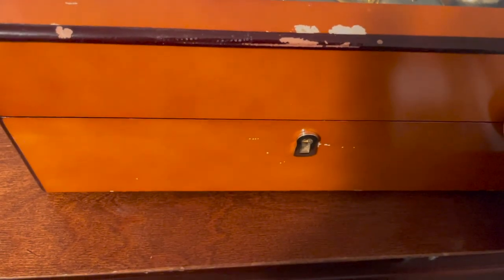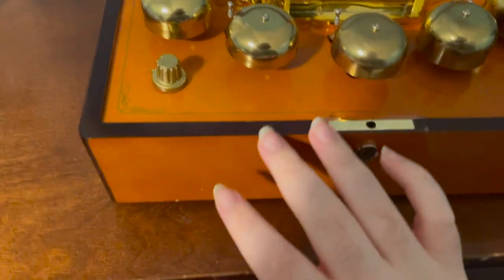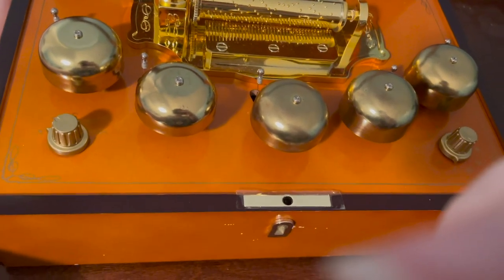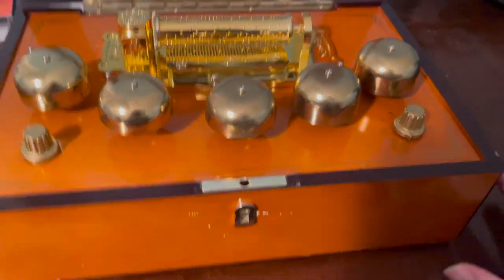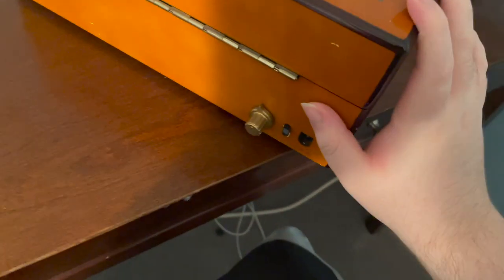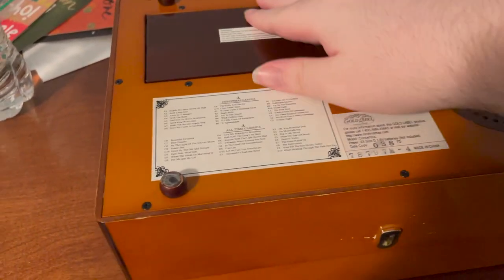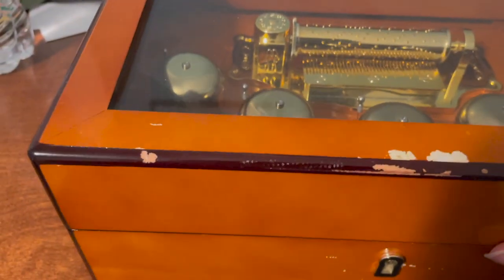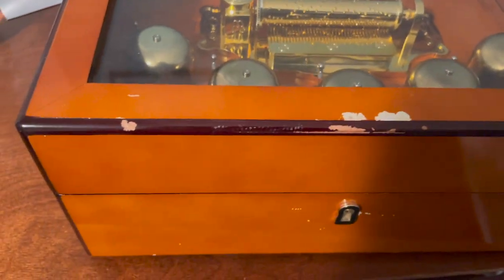Mister Christmas Concertina Music Box Review With All 50 Songs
Here we have something a little different. In this video, we will be taking a look at a Mister Christmas Concertina music box. This was given to me by a family member in 2007, and I have kept it in great working condition. This music box plays 25 Christmas carols, and 25 all time classic songs. You will hear all 50 songs in this video.
I am very interested to know your thoughts on this video. I have several other Mr. Christmas decorations that I could review, and I am happy to do so if there is interest. Also, I apologize for the video quality, I was a bit tired when I recorded this, but it should not take away from the beautiful sound of this music box. Enjoy.
Songs played by this concertina:
Christmas Carols
1. Angels We Have Heard On High
2. Auld Lang Syne
3. Away In A manger
4. Deck the Halls
5. God Rest Ye Merry gentlemen
6. Good King Wenceslas
7. Hark! The Herald Angels Sing
8. Here We Come A Caroling
9. The Holly and the Ivy
10. I Saw Three Ships
11. It Came Upon A Midnight Clear
12. Jingle Bells
13. Joy To the World
14. What Child Is This
15. O Little Town of Bethlehem
16. O Tannenbaum
17. O Come All ye Faithful
18. Hallelujah Chorus
19. Up On the House Top
20. Silent Night
21. The First Noel
22. Twelve Days of Christmas
23. We Three Kings of Orient Are
24. We Wish You A Merry Christmas
25. O Holy Night
All Time Classics
26. Beautiful Dreamer
27. Blue Danube
28. By The Light of the Silvery Moon
29. Danny Boy
30. Down By the Old Mill Stream
31. East Side, West Side
32. When The Saints Go Marching In
33. For Me and My Gal
34. Give My Regards To Broadway
35. Hail, Hail, The Gang’s All Here
36. Jeannie With the Light Brown Hair
37. I Wonder Who’s Kissing Her Now
38. In the Good Old Summertime
39. Can Can
40. Let Me Call You Sweetheart
41. Alexander’s Ragtime Band
42. Oh, You Beautiful Doll
43. On Moonlight Bay
44. Peg O, My Heart.
45. Shine On, Harvest moon
46. Skaters’ Waltz
47. The Band Played On
48. The Entertainer
49. Wait Till the Sun Shines, Nellie
50. While Strolling Through the Park One Day